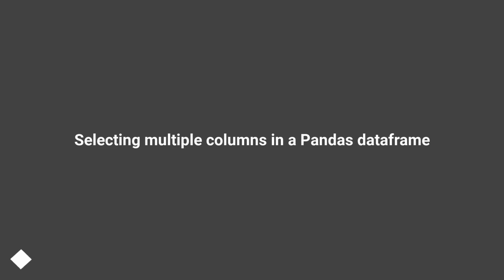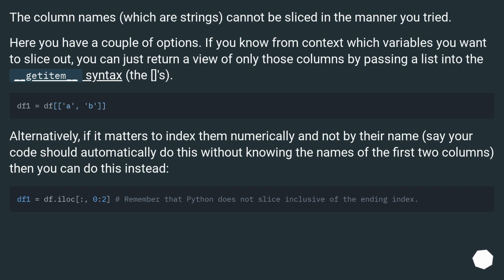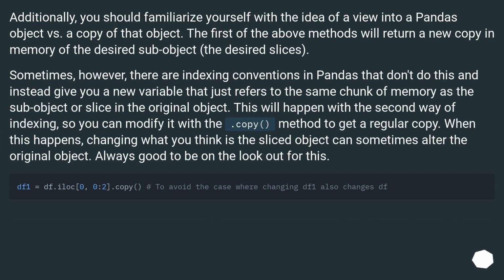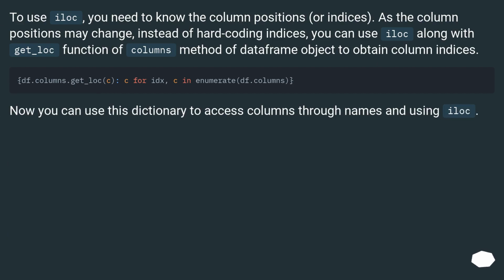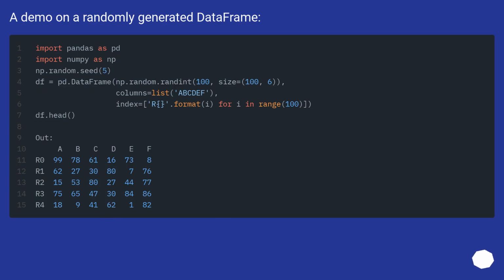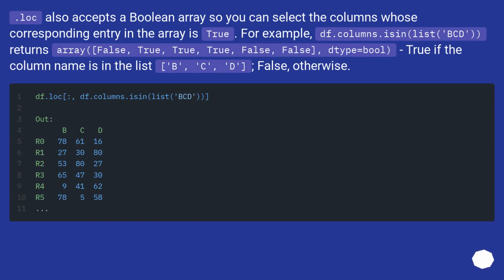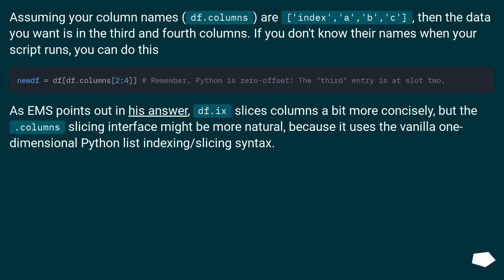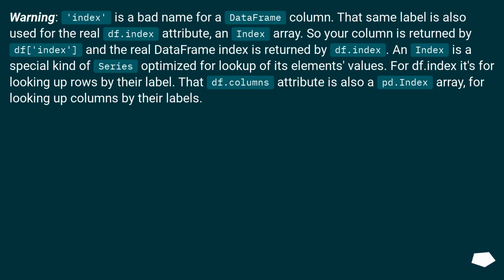Selecting multiple columns in a Pandas dataframe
Chapters
00:00 Question
00:25 Accepted answer (Score 2559)
02:22 Answer 2 (Score 255)
04:03 Answer 3 (Score 140)
05:28 Answer 4 (Score 94)
05:48 Thank you